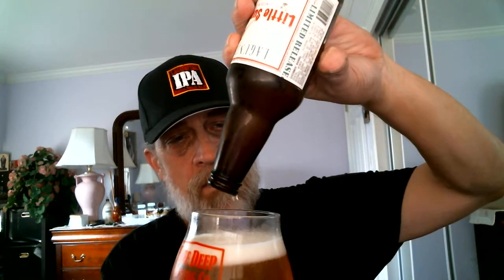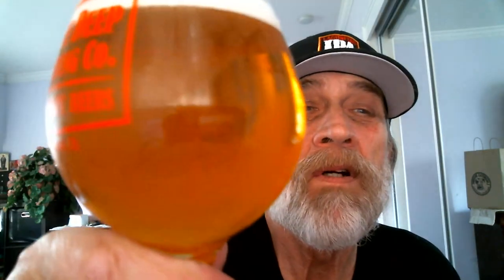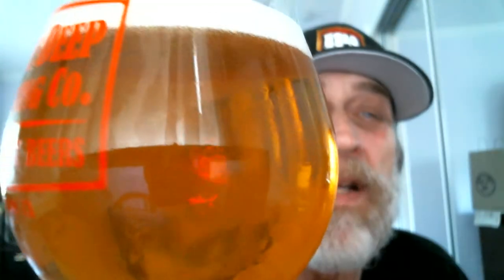Rob John's Beer Reviews #89 LAGUNITAS BREWING LITTLE SUMPIN- SUMPIN ALE =A+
ENJOY EVERYBODY CHUGG IT! OUT!! ROB JOHN'S BYE BYE